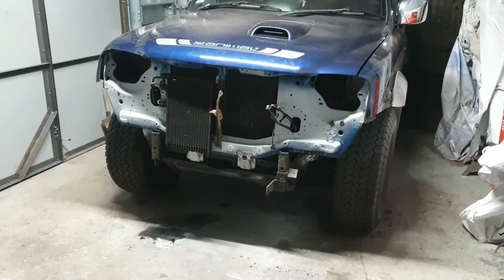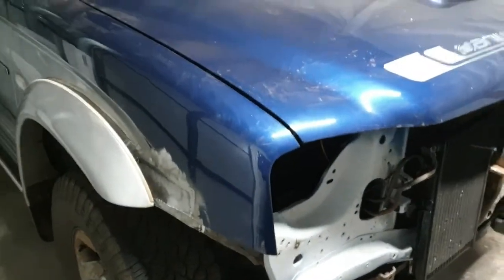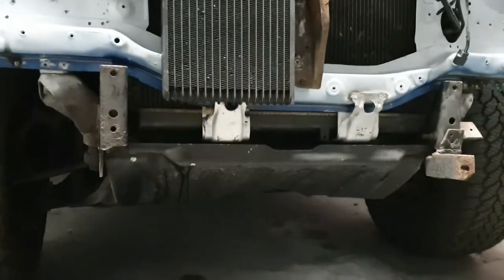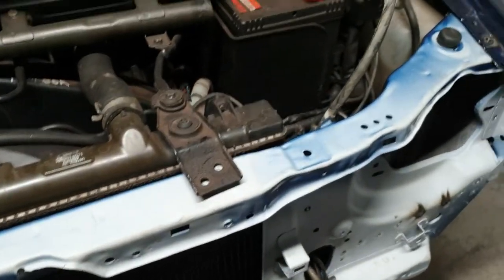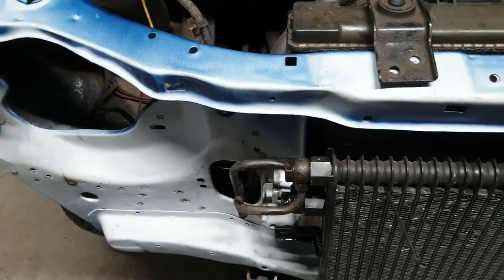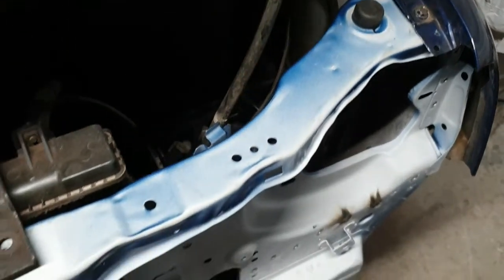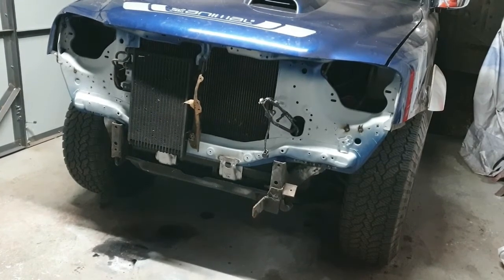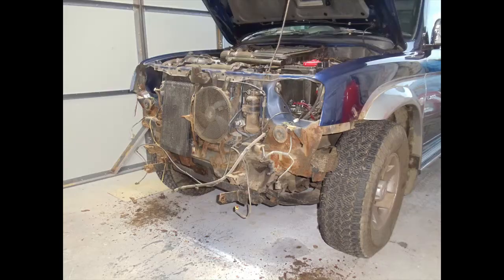mitsubishi l200 part 2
Front panel fitment.